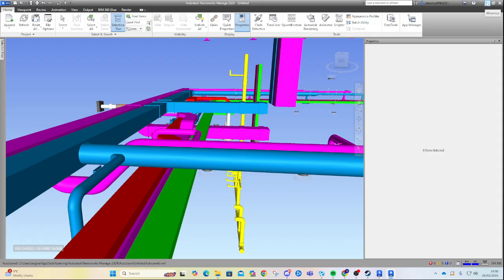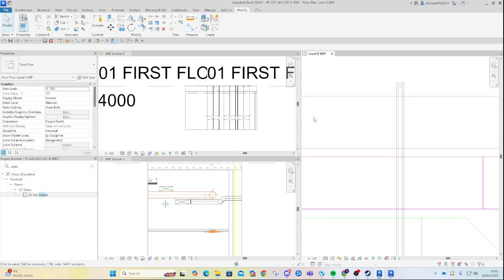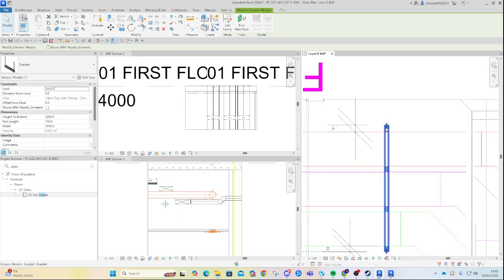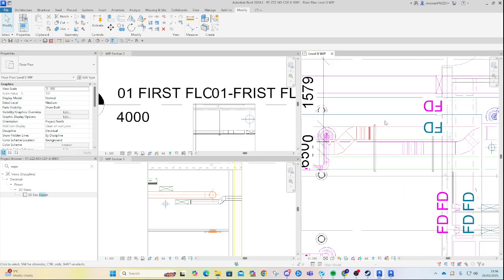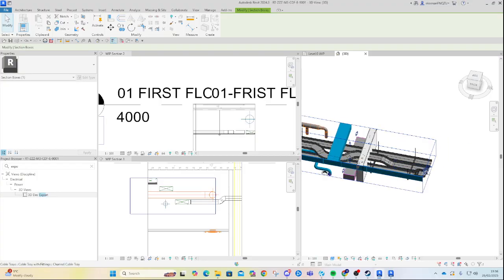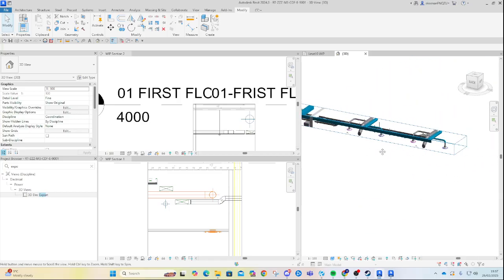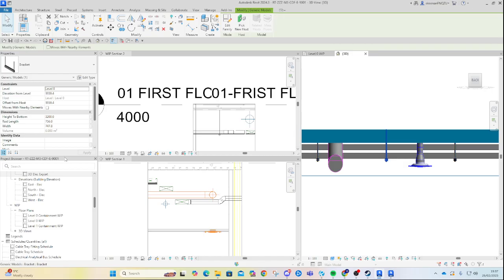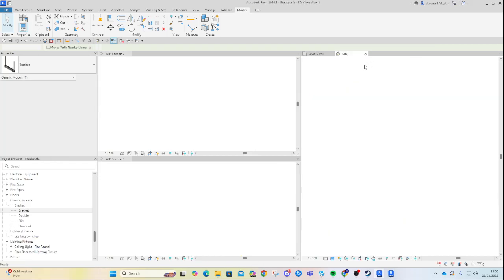Revit MEP adding brackets